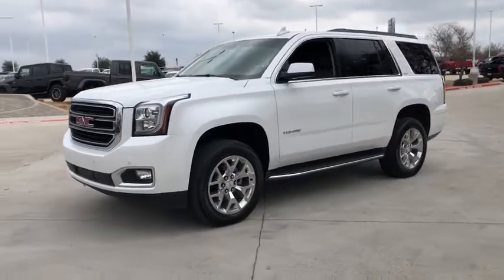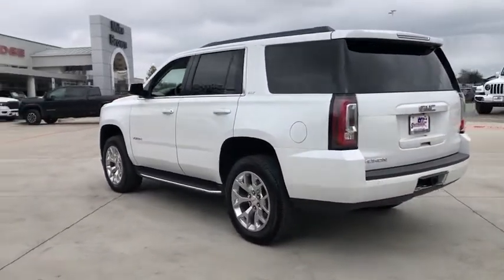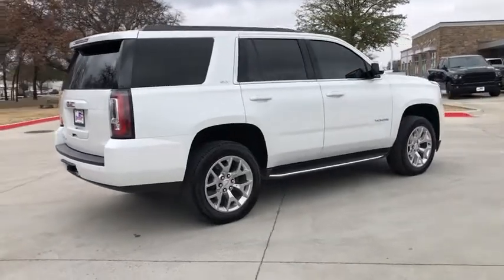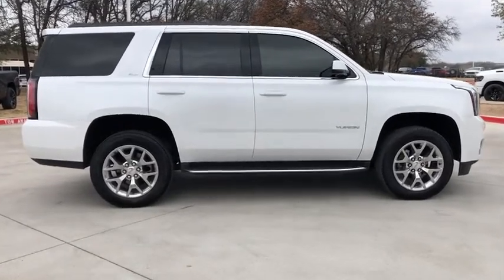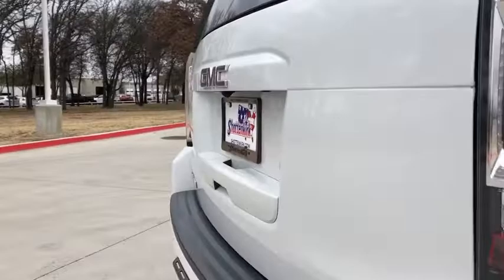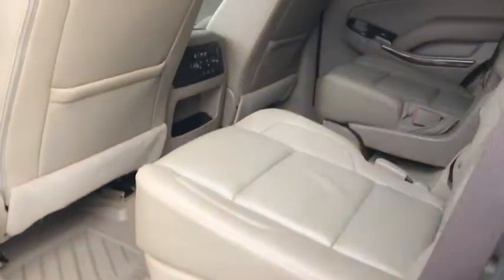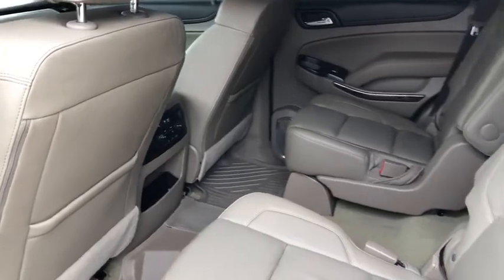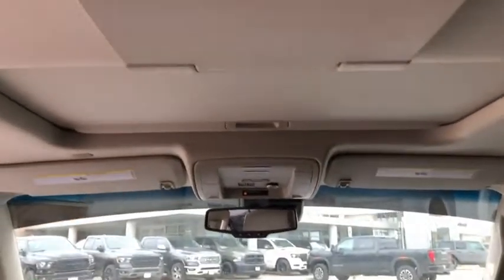2018 GMC Yukon Granbury, Fort Worth, TX JR153399C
White Frost Tricoat Used 2018 GMC Yukon available in Granbury, Texas at Mike Brown CDJR. Servicing the Fort Worth, TX area.

Shottenkirk CDJR
4970 East Highway 377

Clean CARFAX. 4-Wheel Antilock Disc Brakes, 5 Auxiliary 12-volt Power Outlets, Black Assist Steps w/Chrome Strip, CD Player, Enhanced Driver Alert Package, Forward Collision Alert, Hands Free Power Liftgate, Heated Leather-Wrapped Steering Wheel, Inside Rear-View Auto-Dimming Mirror, IntelliBeam Automatic High Beam On/Off Headlamps, Lane Change Alert w/Side Blind Zone Alert, Lane Keep Assist w/Lane Departure Warning, License Plate Front Mounting Package, Low Speed Forward Automatic Braking, Memory Package, OnStar 4G LTE, OnStar Basic Plan For 5 Years, Open Road Package, Passive Entry System, Power Release 2nd Row 60/40 Split-Folding Bench Seat, Power Tilt & Telescopic Steering Column, Power Tilt-Sliding Sunroof w/Express-Open/Close, Power-Adjustable Pedals For Accelerator & Brake, Preferred Equipment Group 4SA, Premium Smooth Ride Suspension Package, Push Button Keyless Start, Radio: AM/FM/SiriusXM w/Navigation, Rear Cross-Traffic Alert, Rear Seat Blu-Ray/DVD Entertainment System, Remote Keyless Entry, SiriusXM NavTraffic, SiriusXM Satellite Radio, Universal Home Remote. White Frost Tricoat 2018 GMC Yukon SLT 6-Speed Automatic Electronic with Overdrive EcoTec3 5.3L V8 RWDbrbrbrFor more information contact one of our Internet Managers at to set up your VIP Test Drive.. At SHOTTENKIRK CDJR Granbury located in Granbury, TX all of our Pre-Owned vehicles go through a 100 point plus inspection. The oil and filter are changed, complete brake inspection, tire rotation, safety inspection and all fluid levels are topped off. If we find anything that needs attention we address the issue and fix it. So buy with confidence that you are getting a quality vehicle. We can do a complete walk around for you over the phone. Trade ins are always welcomed. We offer financing from over 25 finance and credit unions locally and nationally. SHOTTENKIRK CDJR 4970 E HWY 377 GRANBURY TEXAS 76049.